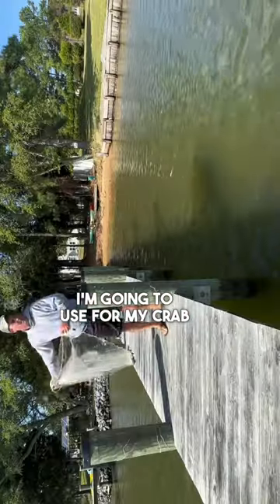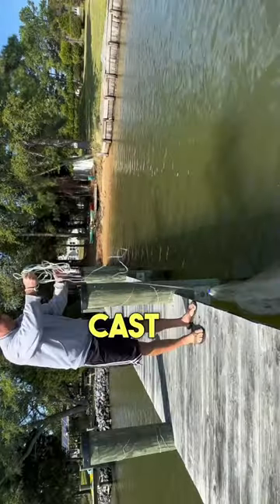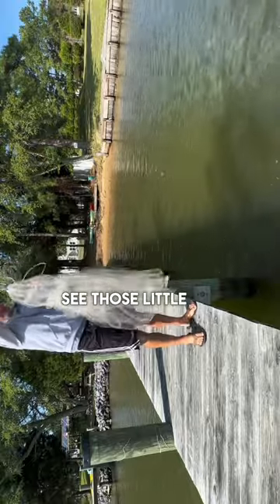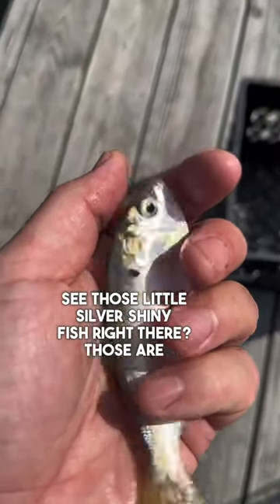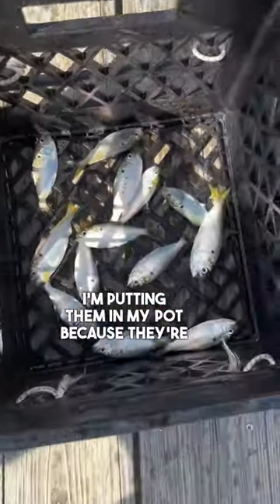Free crab bait!!! 🦀👀